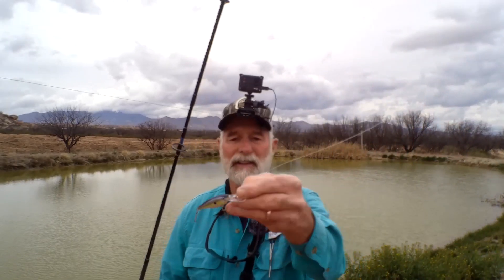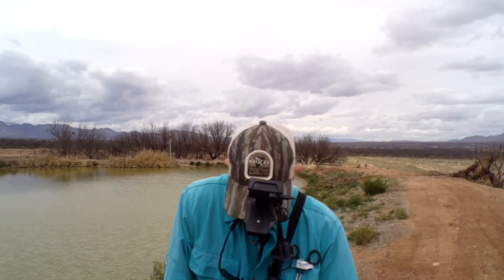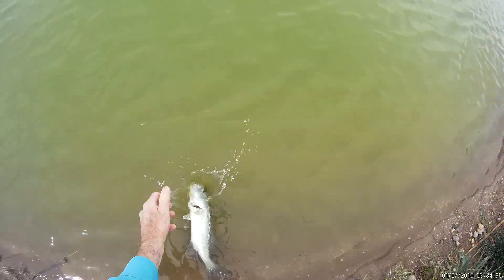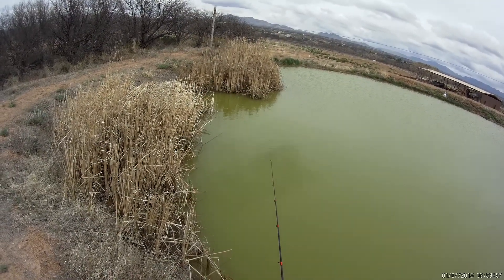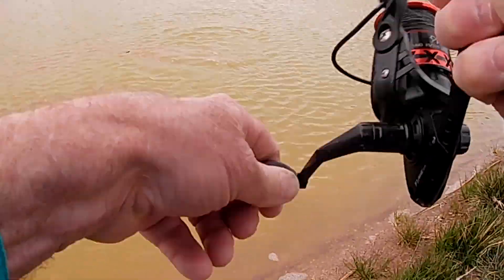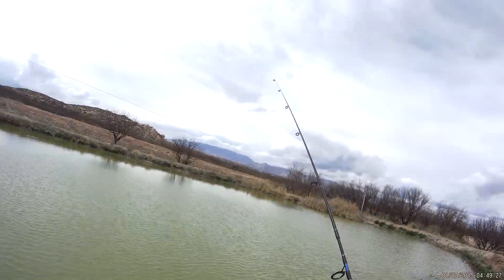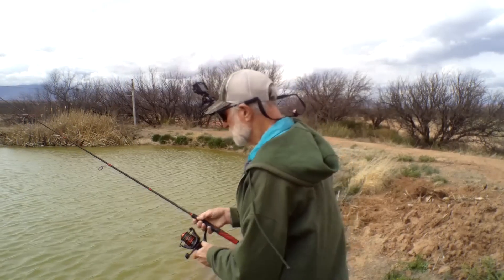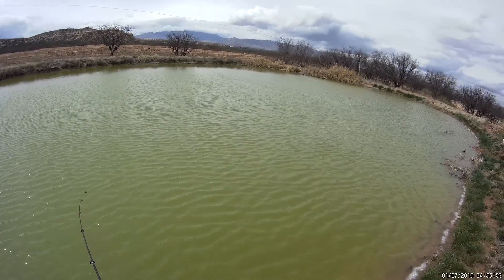BEST BASS FISHING OF THE YEAR!!! (So Far)- Using a HELLGRAMMITE From Jolly Bait Co.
Trying out a new bait from Jolly Bait Co.: The Hellgrammite rigged Ned Rig style. I used the Hellgrammite in Junebug color. Great couple of hours fishing! I

Visit FishingWithOhDad.com

Mark 1:17

Chest Mount Camera
Akaso V50 Pro Action Camera:

Head Camera
GitUp1 Action Camera:

Main Camera (Similar):

Editing Software:
VideoPad Professional Editor